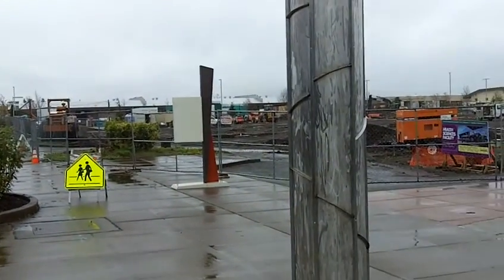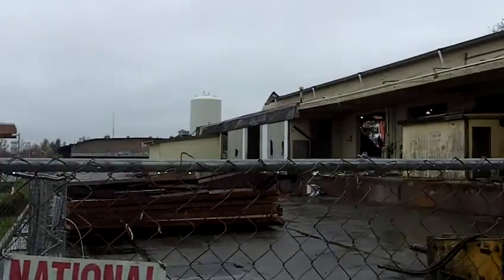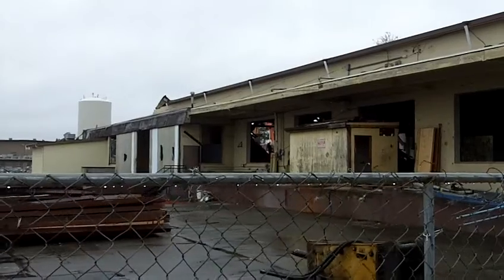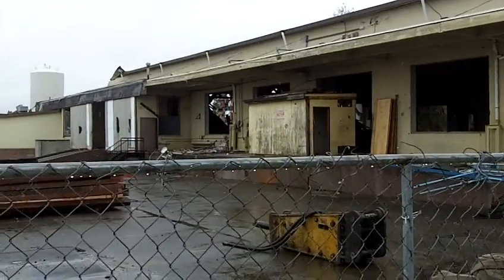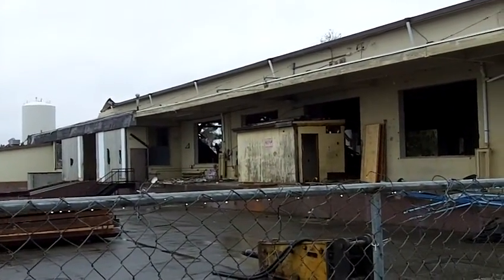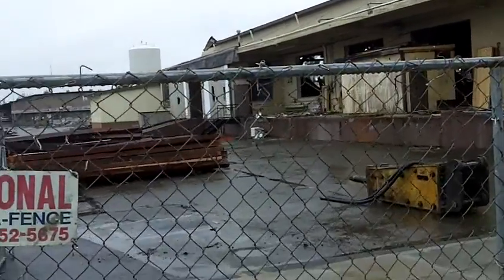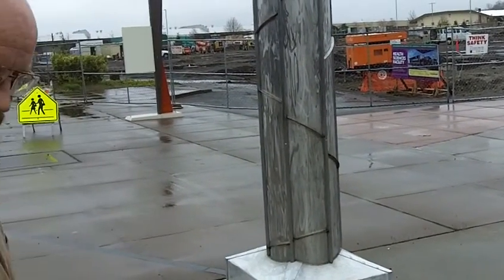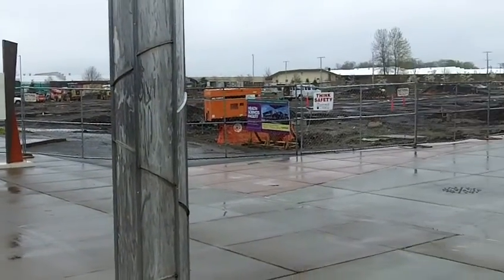CPTC Building 18 Demolition--5